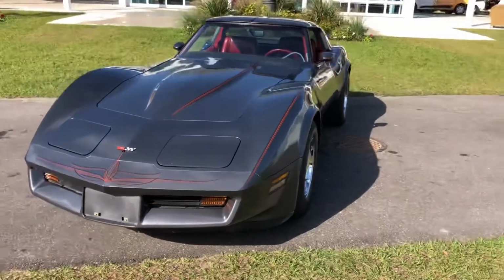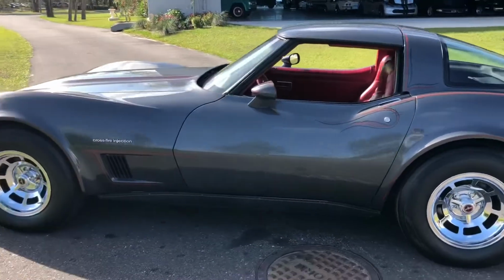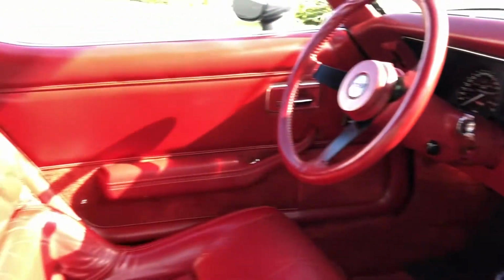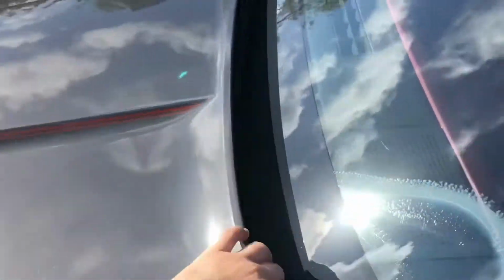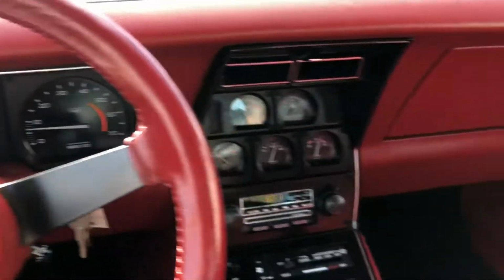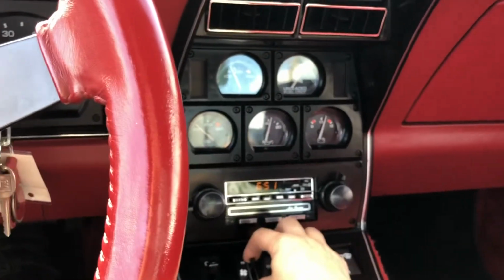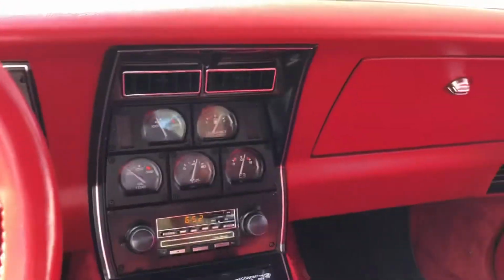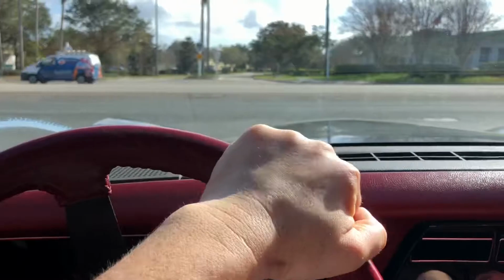1982 Chevrolet Corvette - Skyway Classics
1982 Chevrolet Corvette

We have a great looking, low mileage, rare color combination of grey paint with a red interior, 1982 Corvette here today at Skyway Classics.

1982 Corvettes were a special year because it was the first year Corvettes were built at the new 1-million-square-foot plant in Bowling Green, Kentucky plant only.

Features

5.7 Liter 350 Cubic Inch V8 engine
Black-accented Valve covers
Tubular stainless-steel exhaust manifolds
Factory air cleaner
Auxiliary electric cooling fan
Computer command control
High Energy Ignition system
Automatic transmission
Console-mounted shift lever with leather boot
Limited-slip rear axle with aluminum differential housing support
Power windows with console-mounted controls
AM/FM push-button radio with dual front speakers
Air conditioning heater and defroster with 3-speed blower
Full instrumentation speedometer with trip odometer, tach, voltmeter, oil pressure and water temperature gages.
Quartz analog clock
Illuminated visor mirror for passenger
Courtesy and dome lights with time delay
Removable roof panels
Tinted glass for all windows
Dual body color sport mirrors with remote controls
Red Leather Twin Bucket Seats
Tilt-Telescopic steering wheel with leather-wrap rim
Center console
Power steering
Power four-wheel disc brakes with dual hydraulic circuits and brake warning light
Independent front suspension with coil springs and stabilizer bar
Independent rear suspension with Fiberglass-reinforced composite single leaf spring
Delco AM/FM stereo radio
Automatic speed control with Resume Speed feature
Six-way power driver's seat
Electric rear window defogger
Chrome Aluminum wheels
Removable glass roof panels with solar screening
Power door lock system

Mechanical

The 1982 Corvette had two engineering advances, the Cross-Fire Injection and a 4-Speed automatic transmission with overdrive fourth gear.

Cross-fire injection was new under the hood and it had dual throttle-body fuel injectors that added to overall improved acceleration for 1982. Ours has that engine that looks just as it did when it left the factory as it sits in a very clean and tidy engine compartment.

The engine has a compression ratio of 9.0 to 1 so it will use regular gas, has a low-back-pressure dual exhaust system, free-flowing monolith catalytic converter, a conventional snorkel with new hood that ducts outside air directly into the air cleaners during wide-open throttle operation through a solenoid-controlled door which opens on signal.

It has the factory correct cleaner lid, cast valve covers, power steering, power four-wheel disc brakes with dual hydraulic circuits and brake warning light, computer control system, as well as an auxiliary electric engine cooling fan and rides on performance black sidewall tires and super-shiny chrome wheels.

Interior

The red leather bucket seat interior is great with its matching carpeting, dash, side panels, and console and really sets off the exterior grey paint.

It features an adjustable driver's seat, a center instrument panel full of factory gauges, power windows with console-mounted controls, AM/FM push-button radio with dual front speakers and fixed mast antenna, air conditioning, heater and defroster, tach, Quartz analog clock, illuminated visor mirror for passenger, tinted glass for all windows, Six-way power driver's seat, electric rear window defogger, removable glass roof panels with solar screening, and a power door lock system.

Exterior

The dark grey exterior paint has nice red pinstriping that looks great with the chrome factory wheels, has a rear factory spoiler, power remote outside mirrors, and T-tops.

This is one super nice looking and running Corvette with under 24K miles on it!

Conclusion

If you want the last year C3 Corvette experience, you need to come see and drive this sporty 1982 Corvette here today at Skyway Classics.

It is sharp and fast and a great handling Corvette.